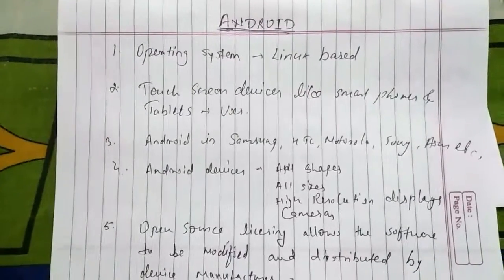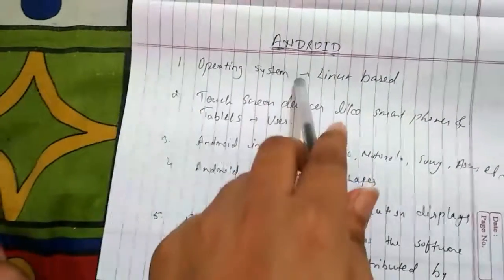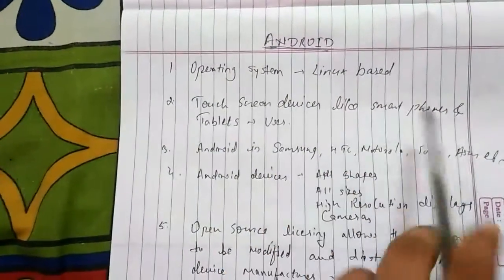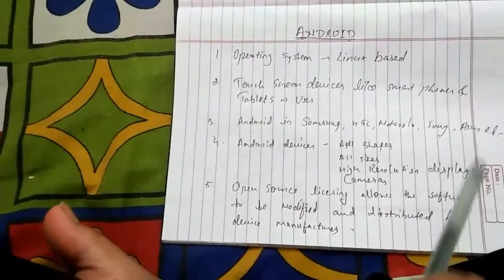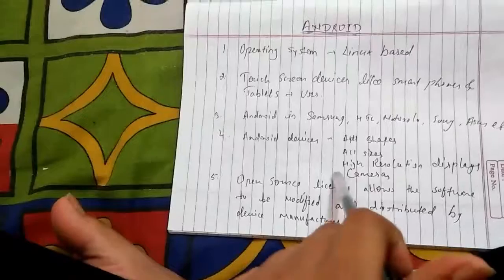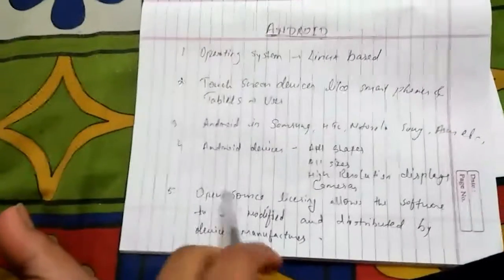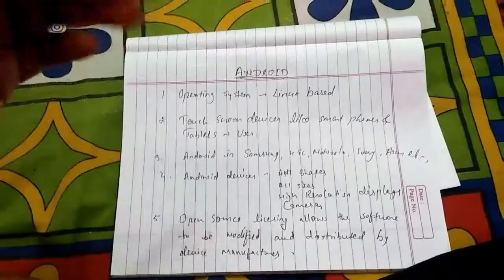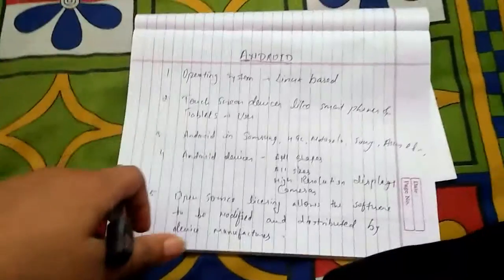Priti Rai : Android - Operating System (Samsung, htc, motorola Asus etc)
Basics that everyone should be aware 😊